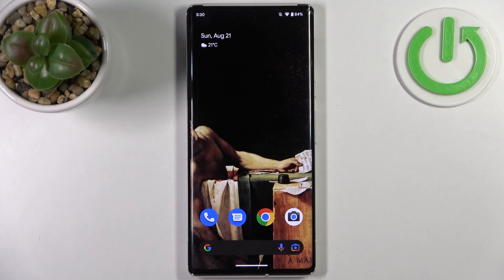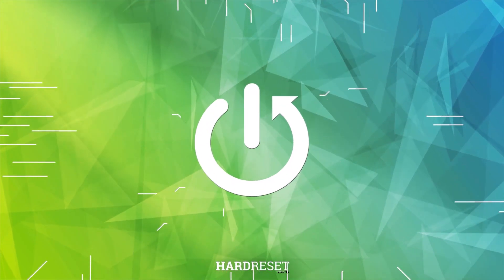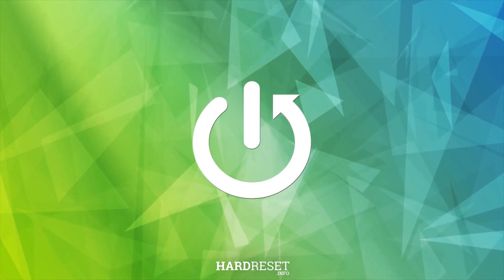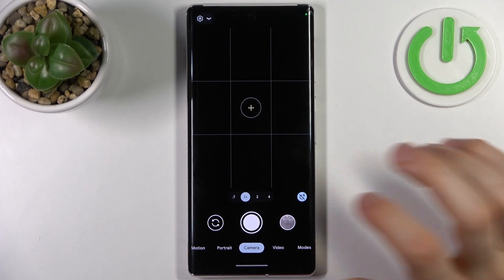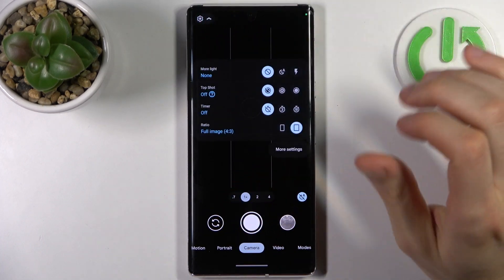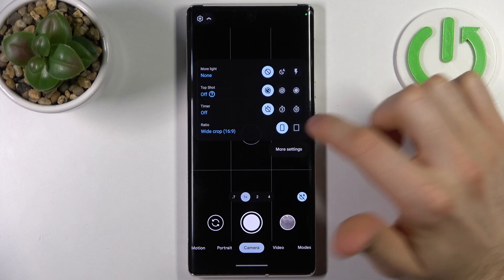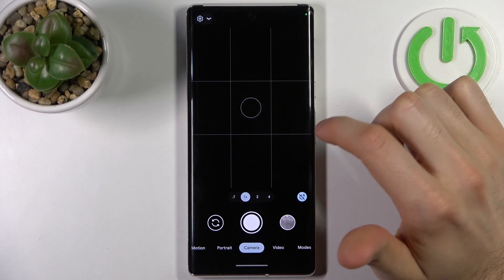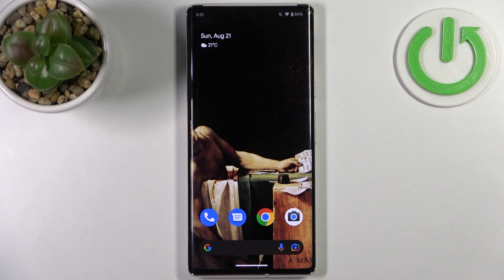How to Change Aspect Ratio in Android 13 – Aspect Ratio Management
If you’re wondering how to change the aspect ratio in your Android 13, then here we are coming with help! In this tutorial, we’d like to show you how easily you can find the proper camera setting in which you’ll find the aspect ratio. Thanks to this you’ll be able to easily manage the ratio according to your needs. So let’s follow all shown steps and successfully change the aspect ratio.

How to change aspect ratio in Android 13? How to adjust camera aspect ratio in Android 13? How to personalize camera’s aspect ratio? How to configure aspect ratio in Android 13? How to open camera settings in Android 13? How to set up camera in Android 13?